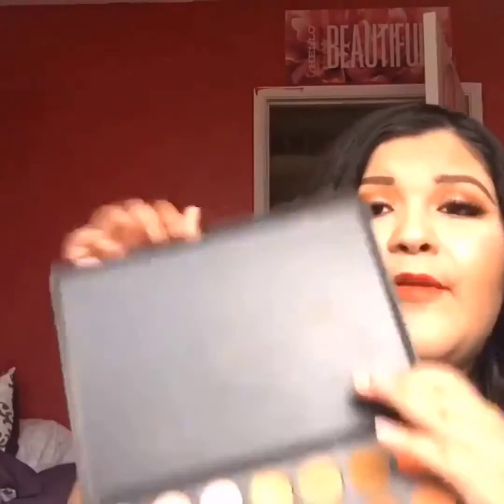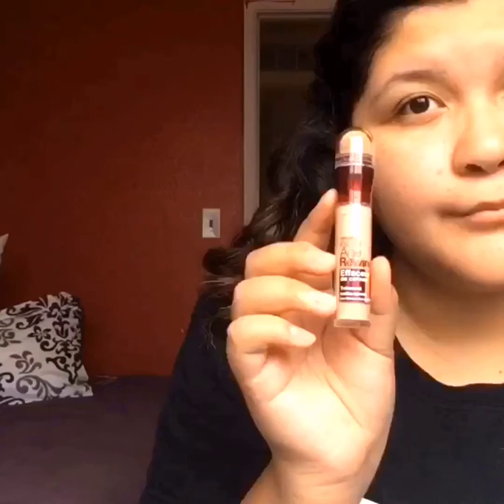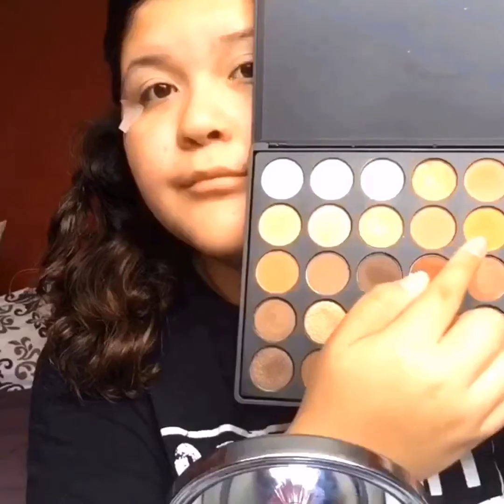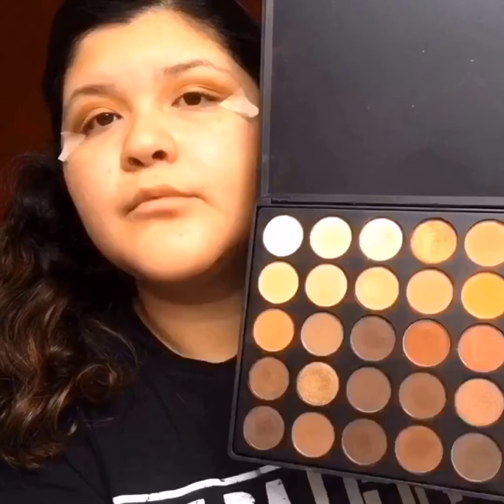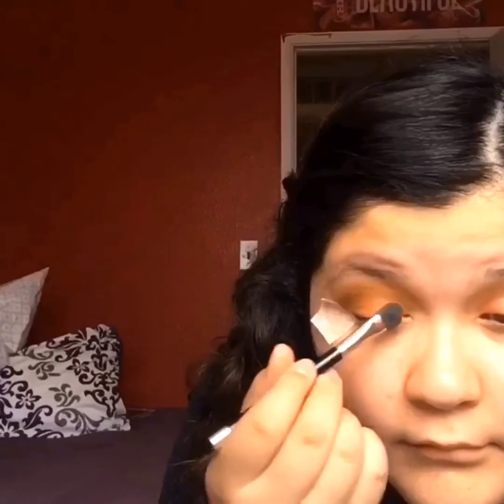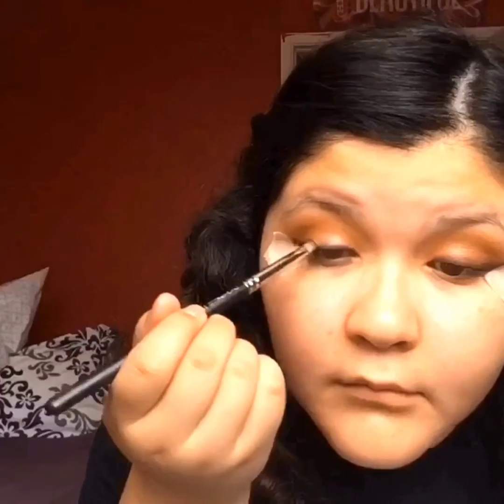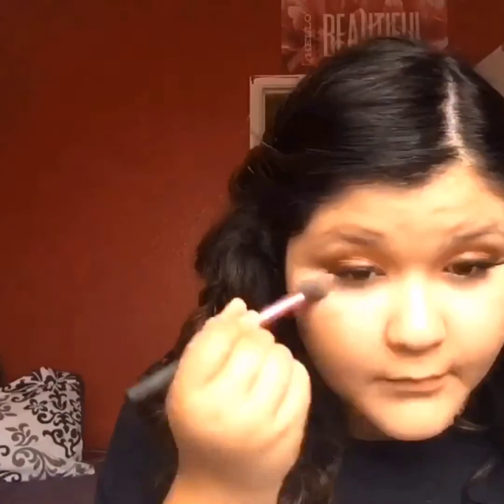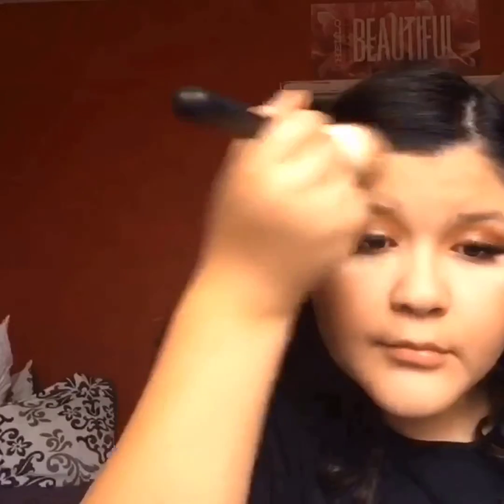Affordable Makeup Tutorial Using Morphe 35o/ Ashley Urbano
Products i used:
Maybelline Fit Me Dewy+Smooth ~ Nude Beige
Maybelline age rewind ~Light Pale
Nyx highlight and contour palette
Mello ~ Electro

Brushes I Used:
Morphe M330
Morphe M504
Mac 219
Real techniques setting brush
Morphe M527
Morphe M495